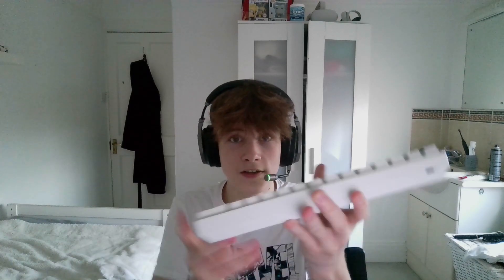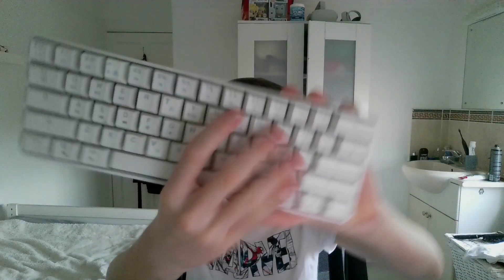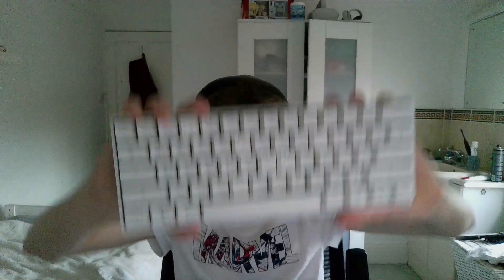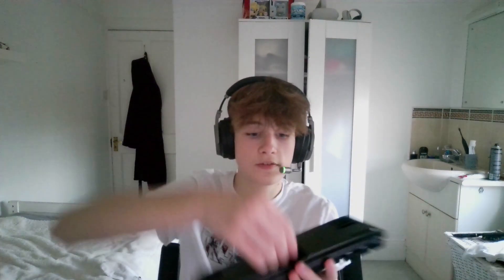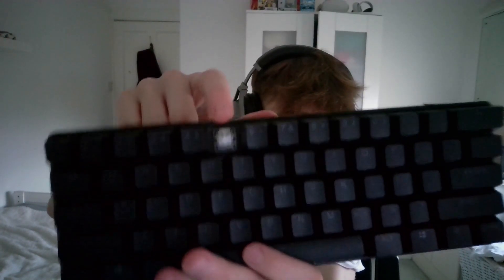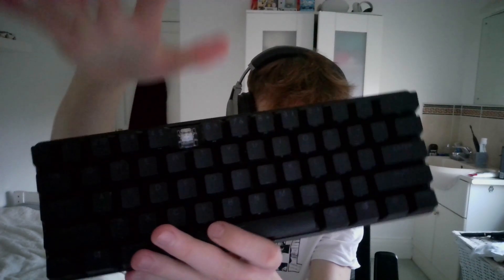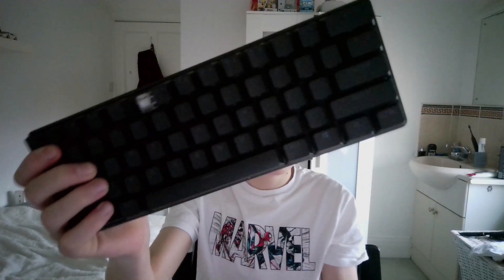Apex Pro Mini VS Gk61 (2023)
Second Channel Is Here   @MorganE022

Peripherals :
 Main Mouse:  Razer Viper Ultimate
 Main Keyboard: Apex pro mini
 Mousepad: Gutzyaiden blue swirl
 Headset : Corsair Virtuoso RGB Wireless
Webcam : Razer Kiyo X
Monitor : LG UltraGear 27GP850 27" QHD 165Hz G-SYNC Monitor